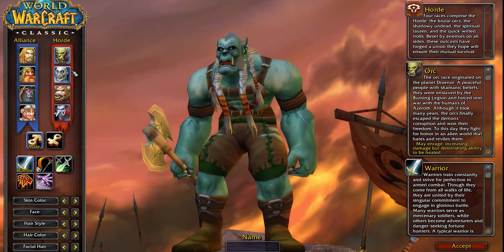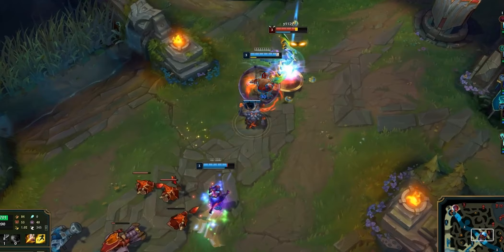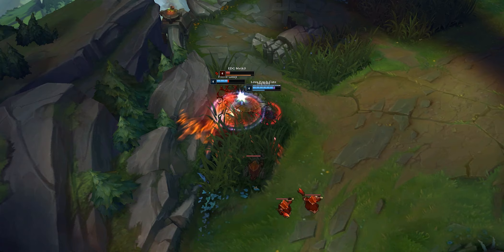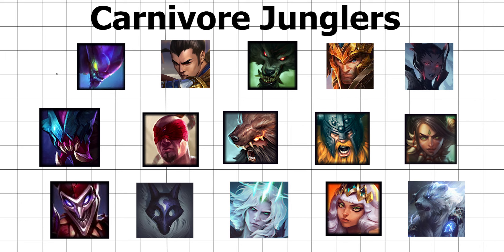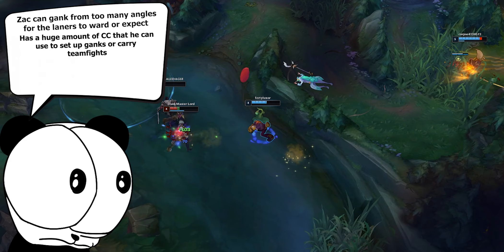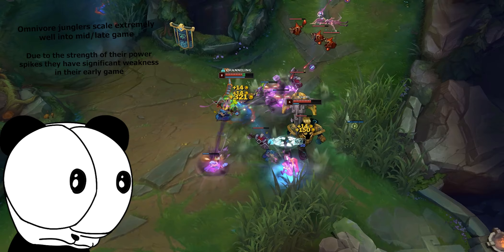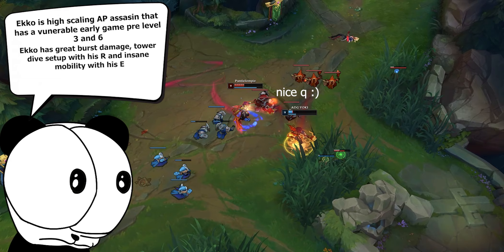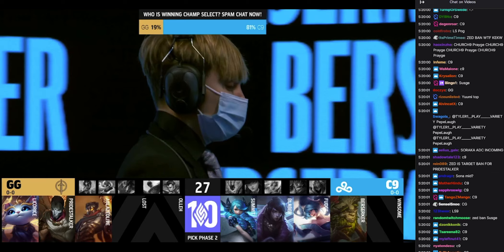How to play EVERY JUNGLER in League of Legends - The THREE JUNGLE ARCHETYPES - Jungle Guide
TIMESTAMPS
0:00 - Introduction
1:22 - Carnivore Junglers
2:59 - Weaknesses
3:47 - Warwick
4:08 - Kha Zix
4:30 - Elise
5:00 - Herbivore Junglers
6:26 - Zac
6:51 - Ivern
7:24 - Nunu
7:56 - Omnivore Junglers
9:41 - Ekko
10:18 - Evelynn
11:04 - Summary